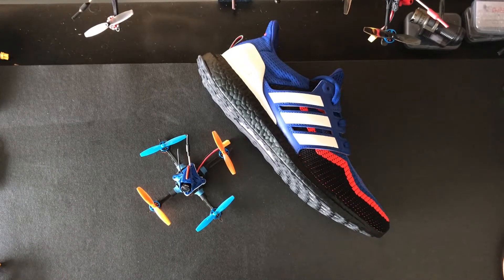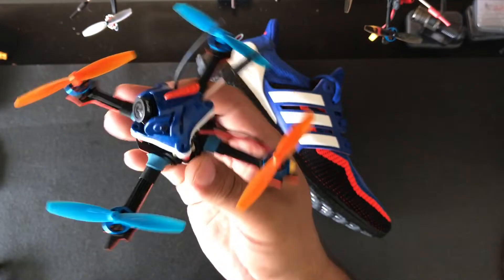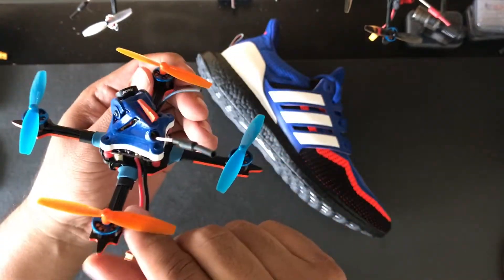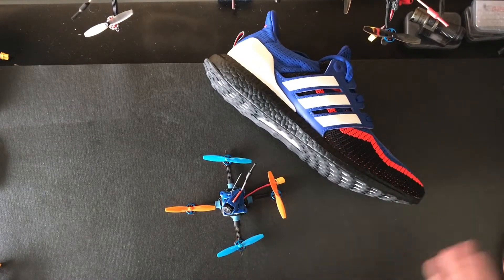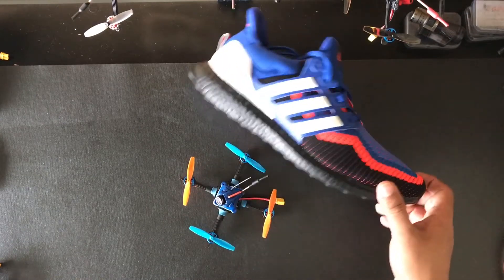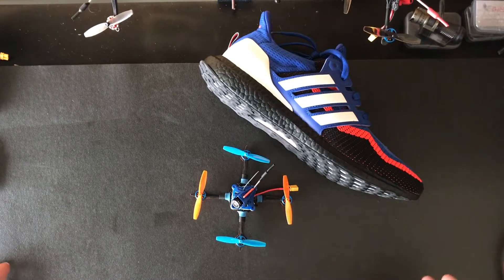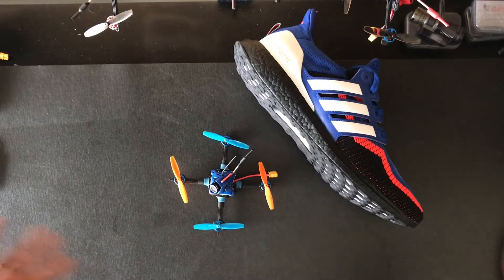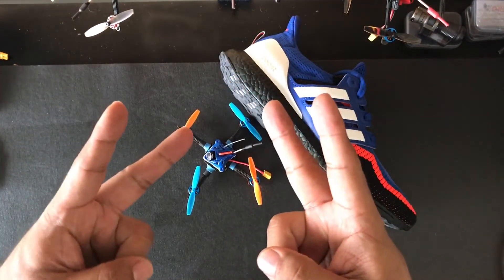Quads or Kicks???🤨 If I had to choose???🤔🤷🏽‍♂️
Adidas Ultraboost 2.0 asteriskcollective 🔥🔥🔥🔥

I forgot to mention that this collaboration is to fund kids with chronic illness and disabilities! C- Ya!

Tomoquads Chopstick CSX Frame
Geprc 12a AIO
Hyperlight 1103 8k motors
BetaFPV Dsmx RX
Unify Nano pro 32
Runcam Nano 2
Pyro 65mm Props
Battery of my choice 👉🏽 GNB 2s 650 Hv
52g Dry
82g AUW